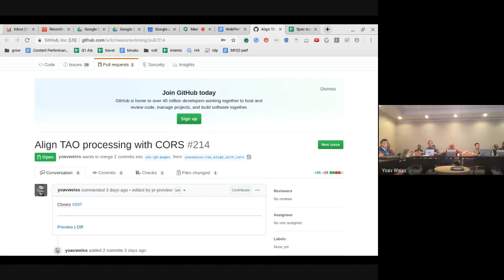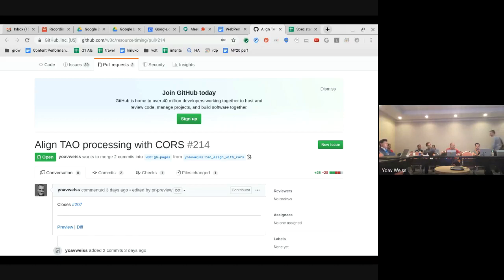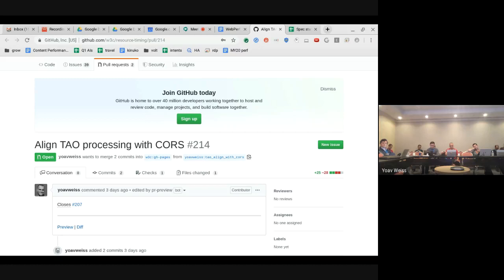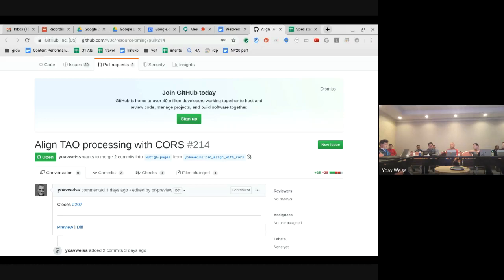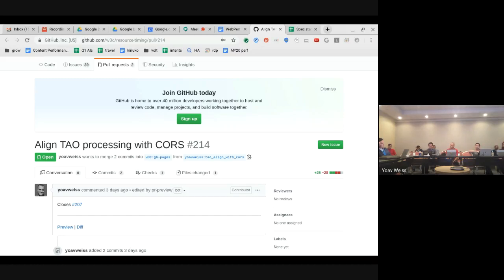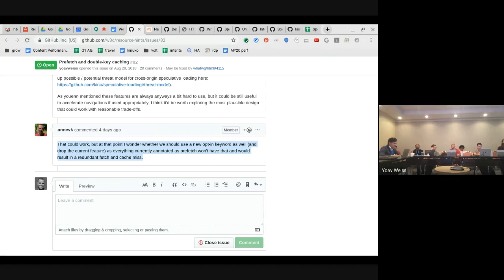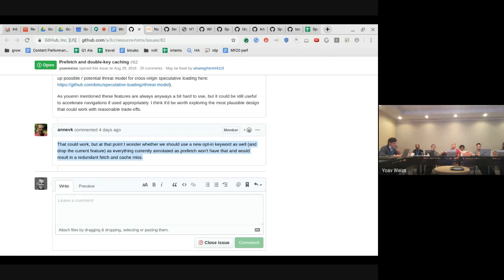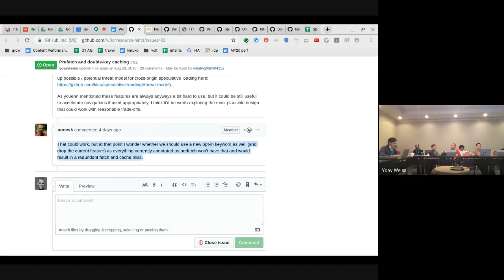WebPerfWG F2F TPAC 2019 - day 2 early afternoon - issues